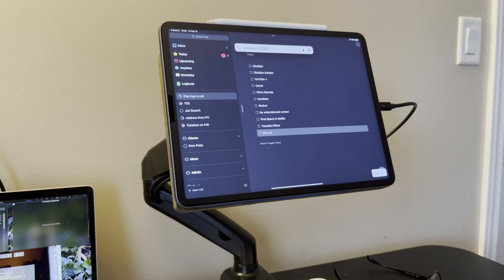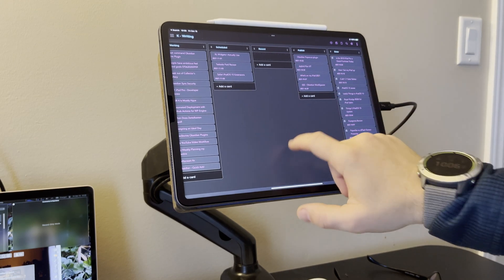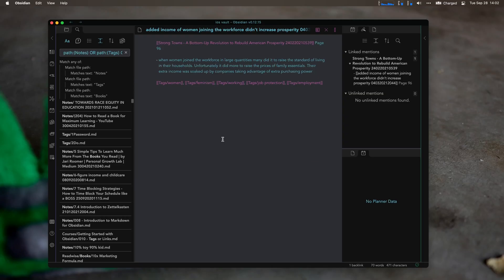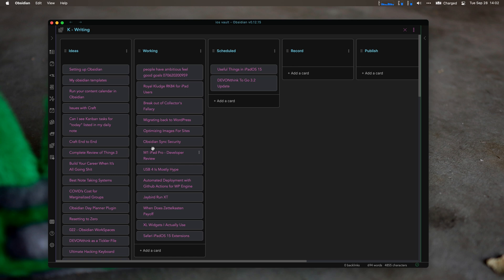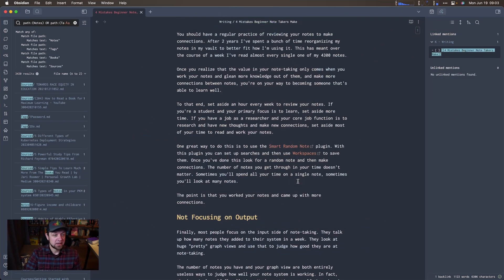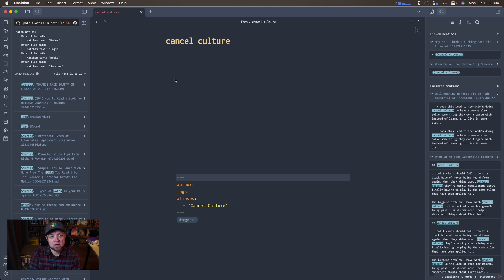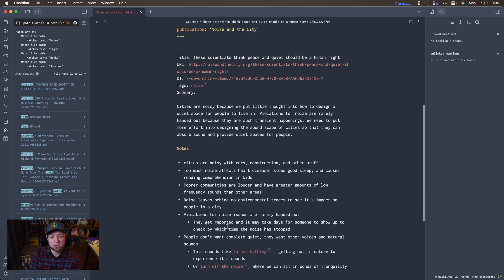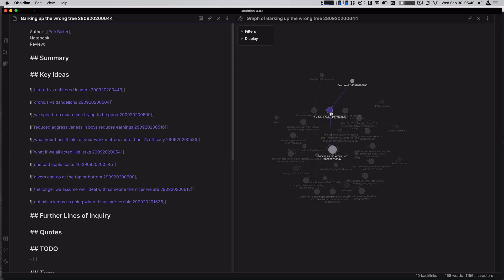4 Mistakes Note Takers Make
Here are 4 big mistakes that note-takers make with their PKM systems.

- Read the blog post:

## Courses

## Chapters
00:00 Intro
00:38 No Perfect Software
02:08 Only Taking Notes Once
03:56 Review Your Notes
07:51 Focus on Production
09:59 Wrapping Up

## My Gear